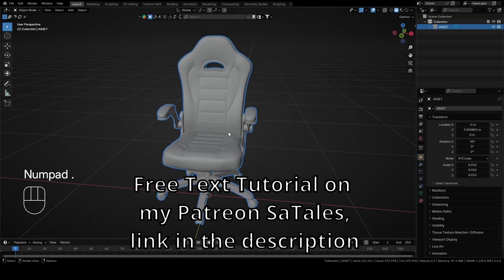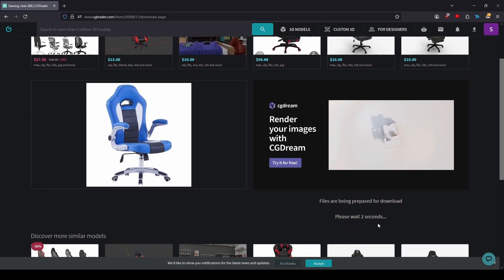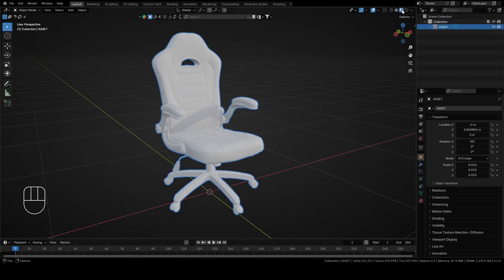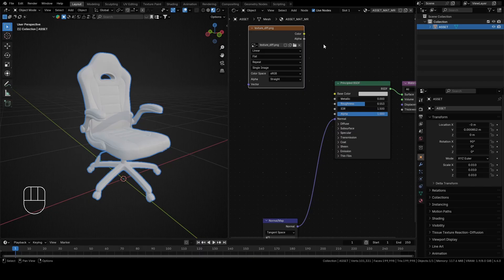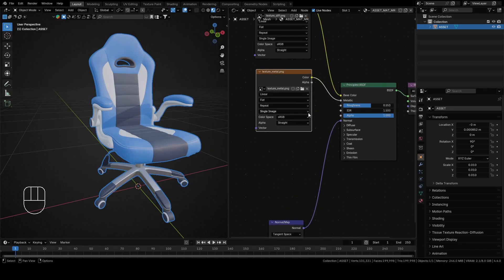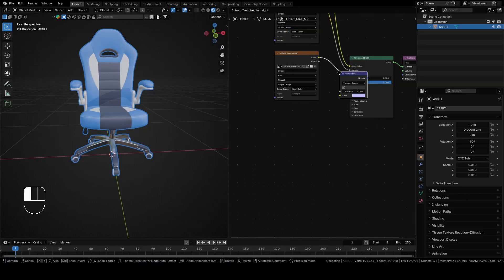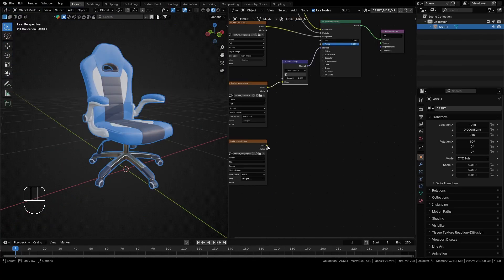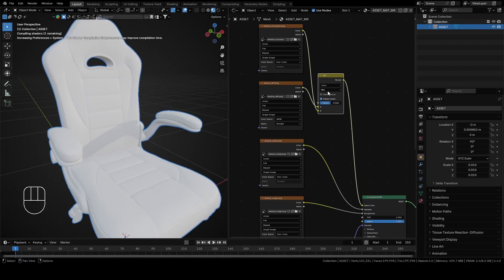Importing 3D models with textures from the internet to Blender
In this video, you'll learn how to import 3D models with textures like Ambient occlusion, metallic, roughness, displacement, and diffuse from CGTrader into Blender in just a few simple steps.

Whether you're a beginner or an experienced 3D artist, this tutorial will guide you through the entire process, from finding the perfect model on CGTrader to downloading and integrating it into Blender.

What you'll learn:

If you want to enhance your Blender projects with high-quality 3D models, this tutorial is for you!

 It's packed with additional tips and resources to help you master Blender faster!